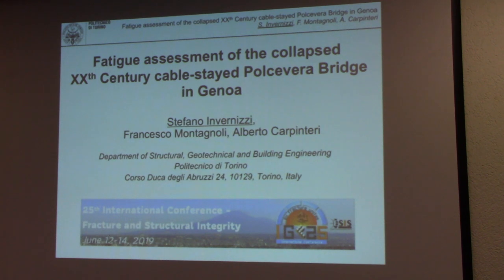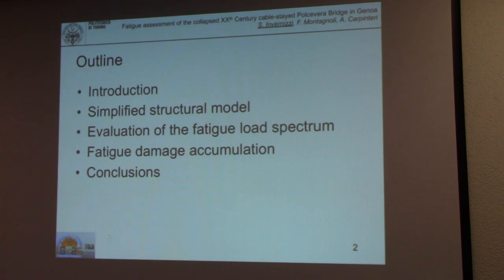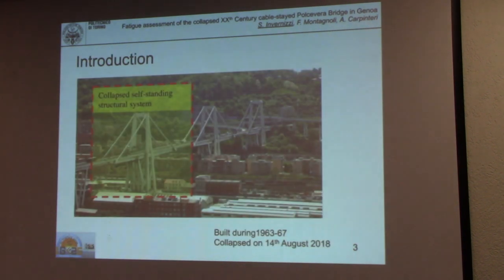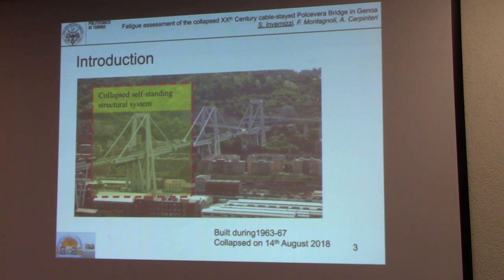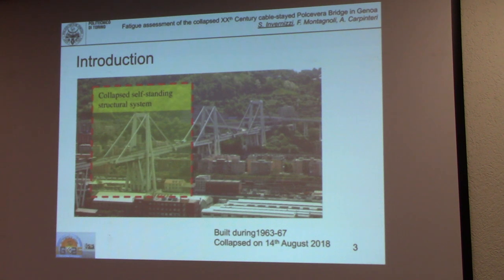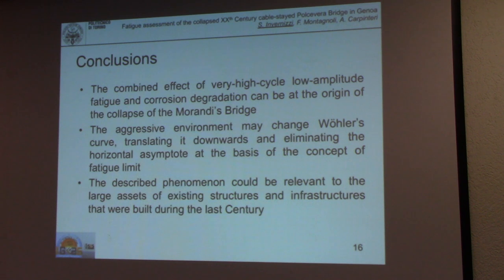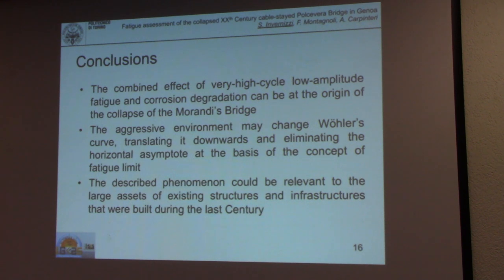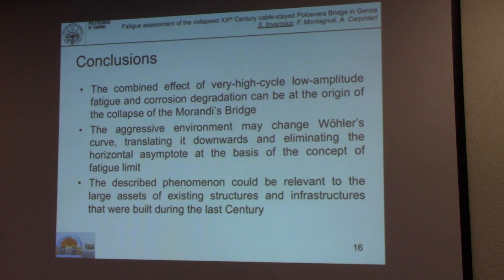Fatigue assessment of the collapsed XXth Century cable stayed Polcevera bridge in Genoa